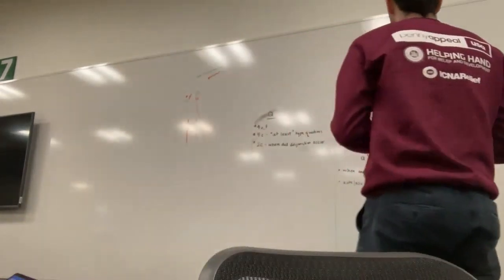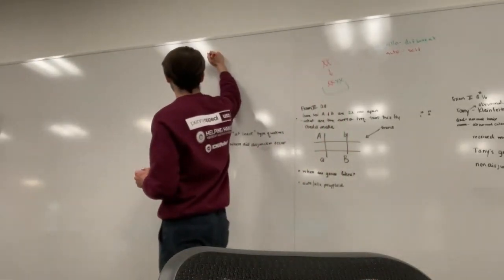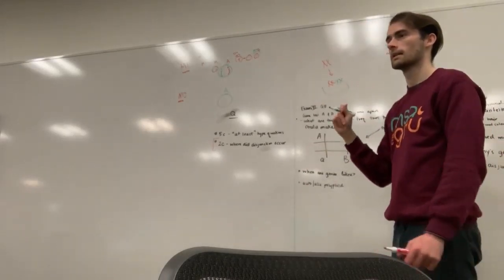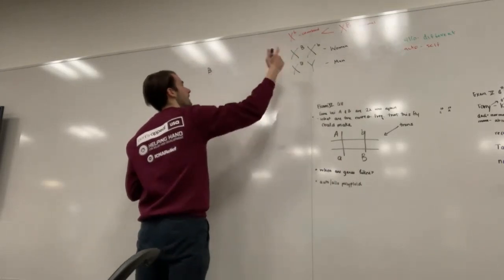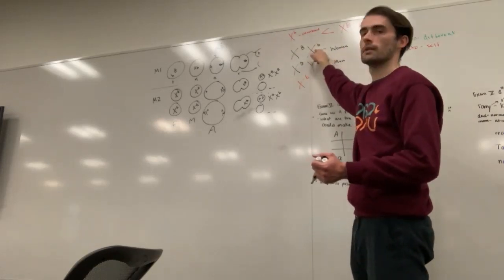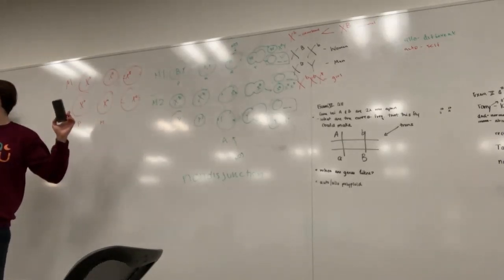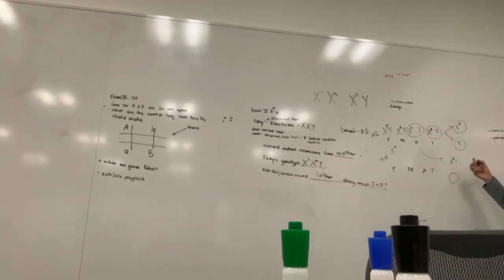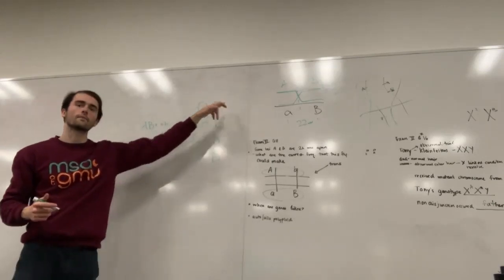Friday Review for Final Exam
Fall 2022 - Biology 311 - Genetics